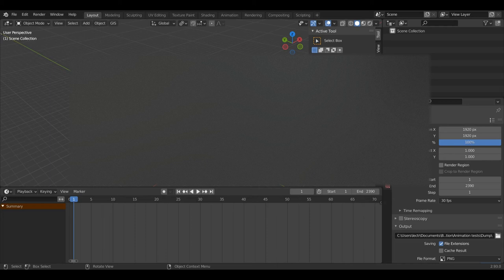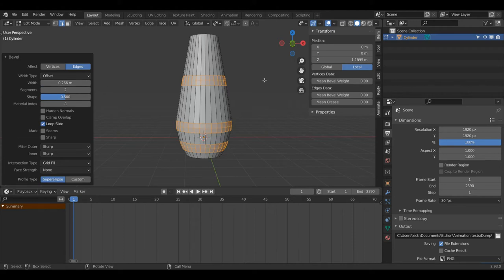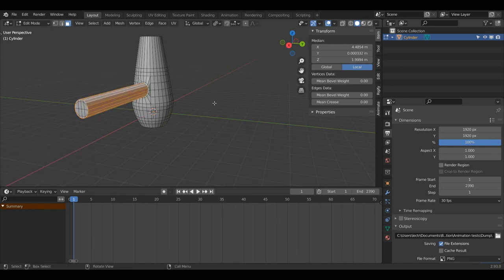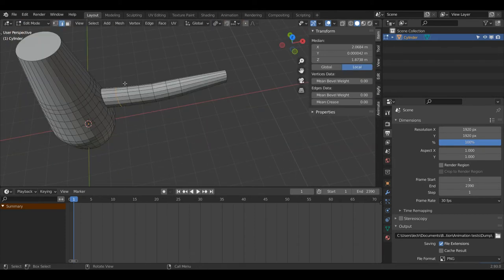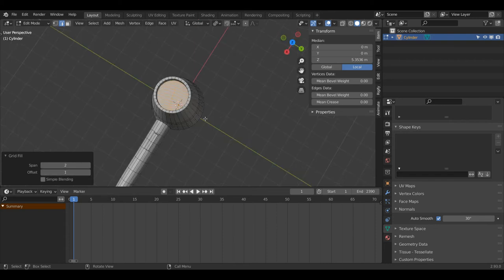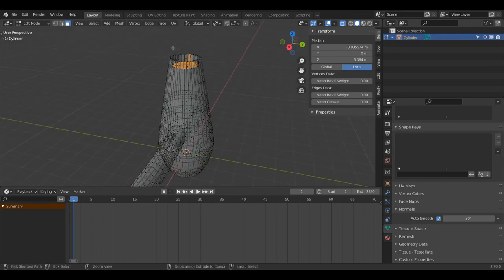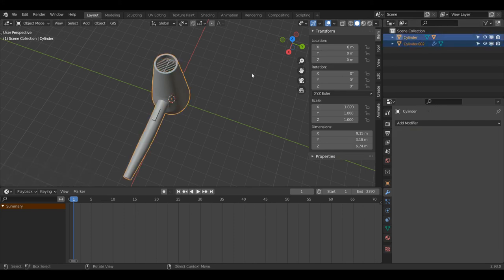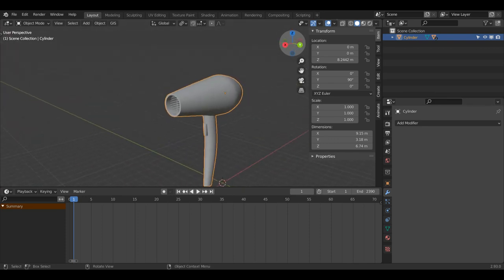HOW TO MODEL A HAIRDRYER - BLENDER MODELING TUTORIAL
Want to learn Blender FASTER?

How to model a hairdryer in blender, great modelling practice for beginners!